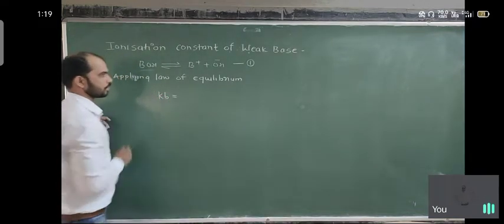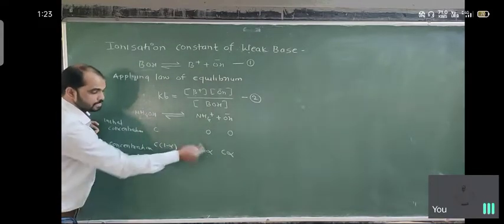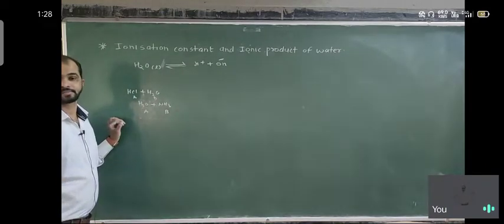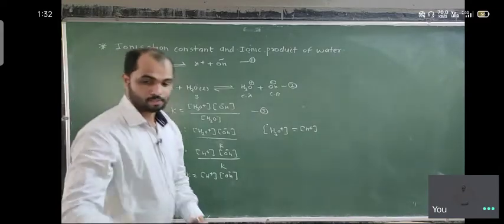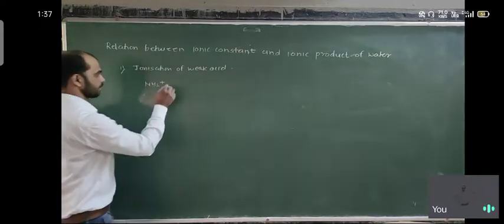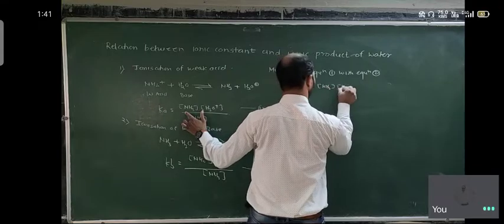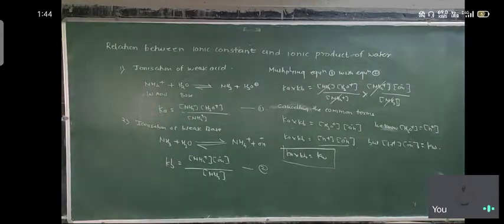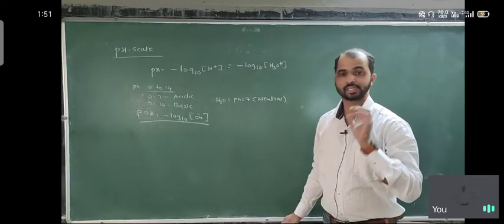Ionic equilibria lecture-3